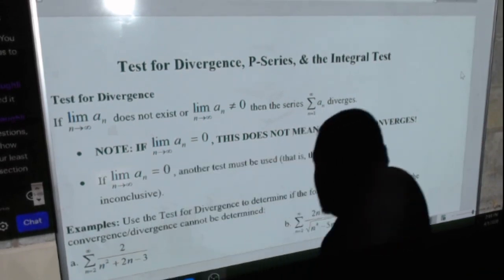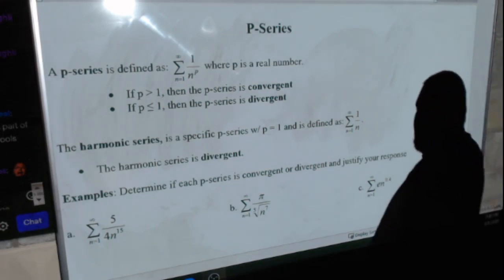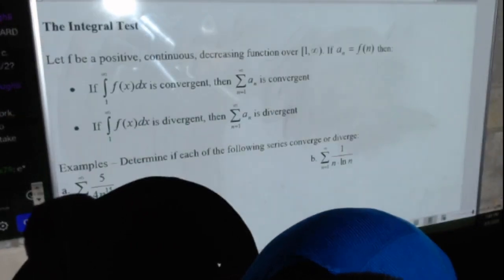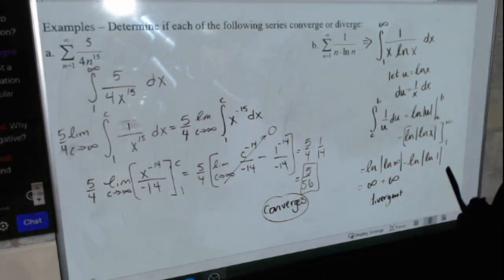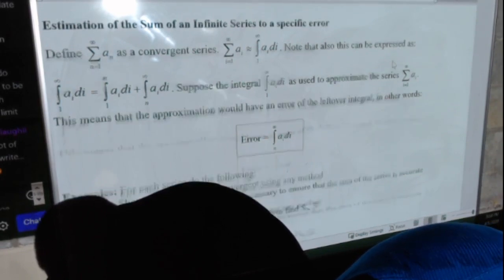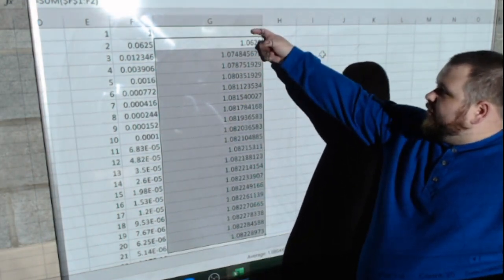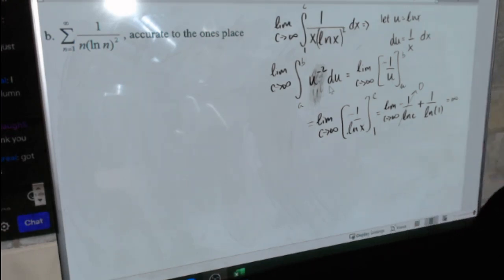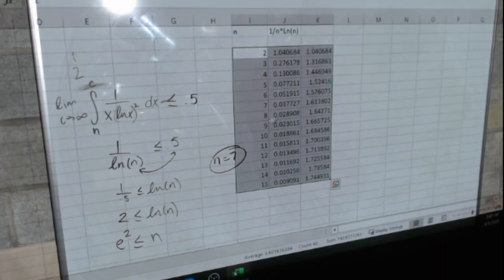Calc 2 Test for Divergence, P series, Estimating a sum